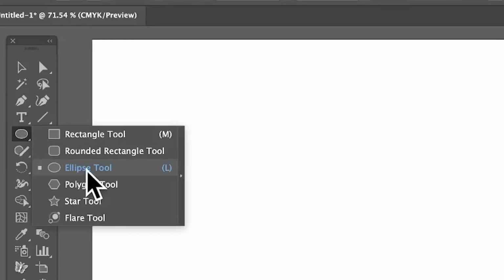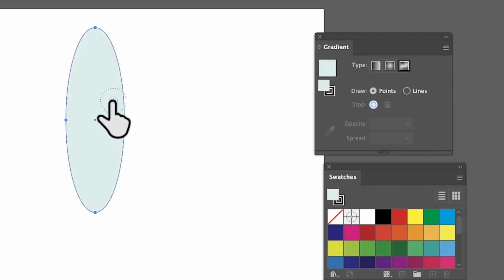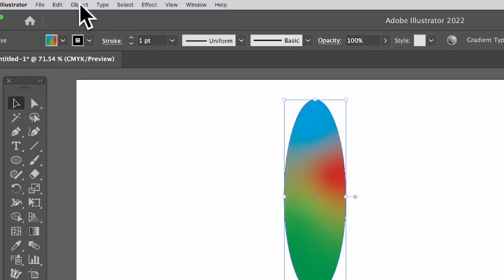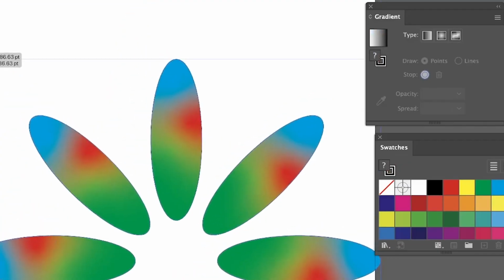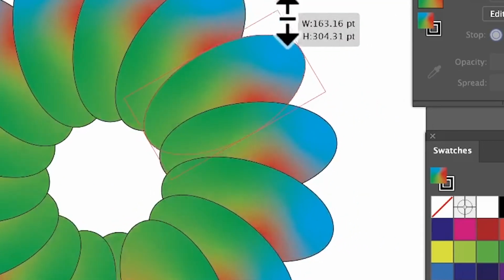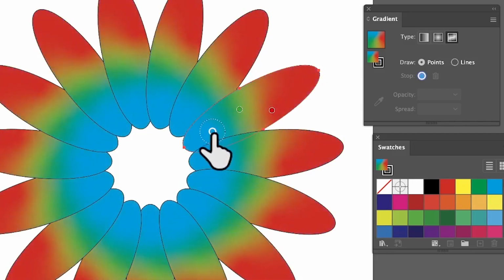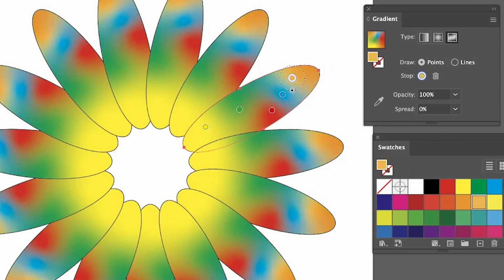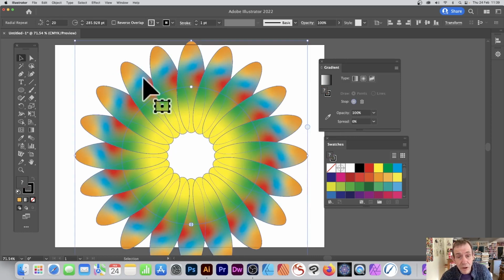Create Infinite Fantastic FLOWER Vector Designs In Your Favourite Application For Beginners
In this video, you learn how to create a freeform gradient in a path in Illustrator and then apply a radial repeat to the design and then re-edit the freeform gradient